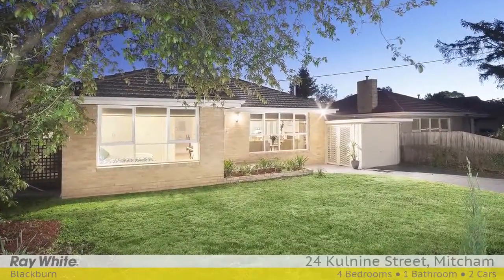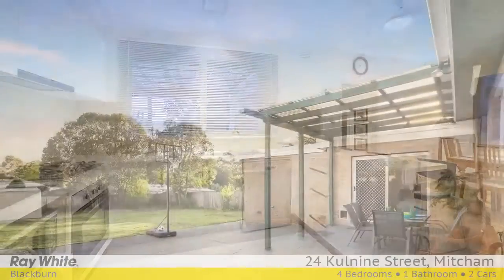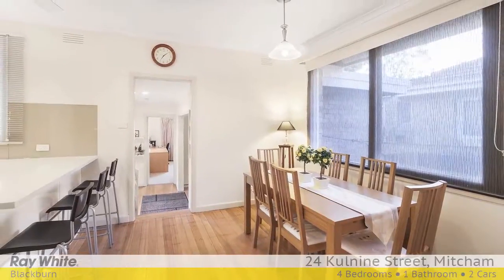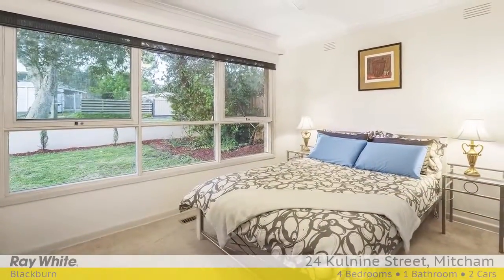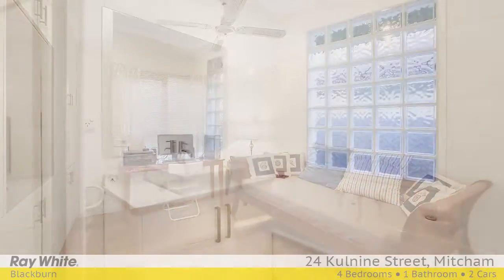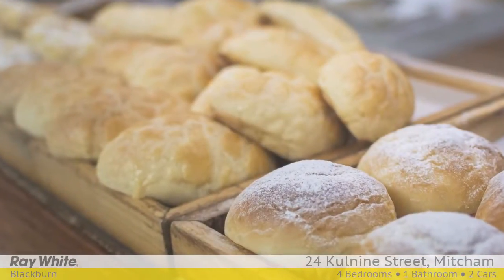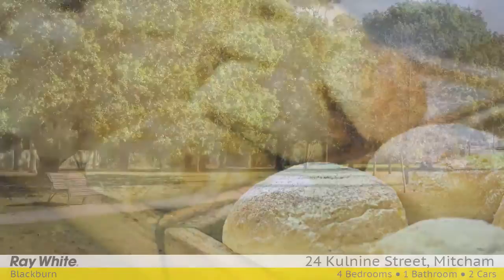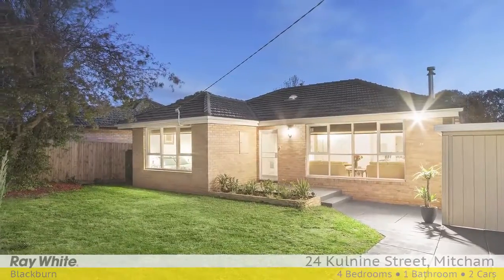24 Kulnine Street, Mitcham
Enjoying stylish renovated charm and a warm and welcoming feel, this 3 bedroom + study home is sure to impress all comers.

Positioned on a substantial 715 sqm (approx.) allotment and showcasing quality timber floors, this north-facing gem enjoys a spacious sky lit entry, relaxed central lounge with an open fireplace and bi-fold doors allowing for both open and private living, casual meals area, sleek kitchen with Caesar stone benchtops, soft-closing drawers, and stainless steel appliances including a brand new dishwasher, spacious main bedroom with double blinds and split system cooling, 2 further bedrooms with built-in robes, study/4th bedroom, (new carpet in all bedrooms) and an updated bathroom with chic vanity and a separate toilet.

The vast outdoor area at the rear includes an immense garden and a paved courtyard with an undercover area for entertaining, while further additions include a garden shed, laundry, ducted heating, air-conditioning, ceiling fans, new carpet, back and rear security doors, and secure double carport in tandem.

Close to all the action including Eastland Shopping Centre, Ringwood Square, Heatherdale Reserve, schools, walking distance to Heatherdale Station, and easy access to Eastlink.